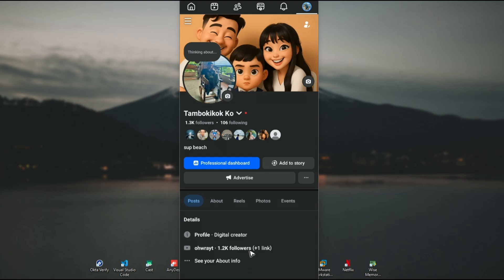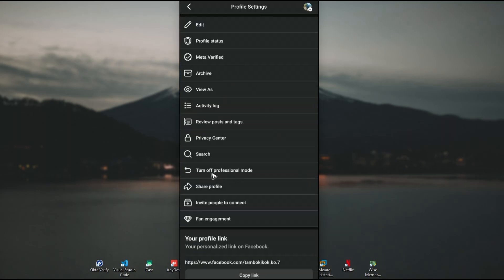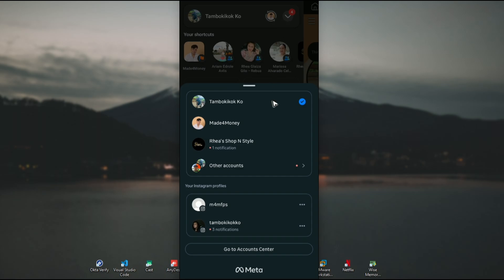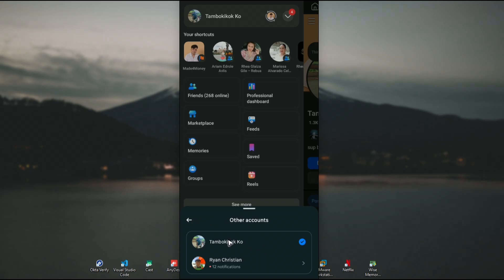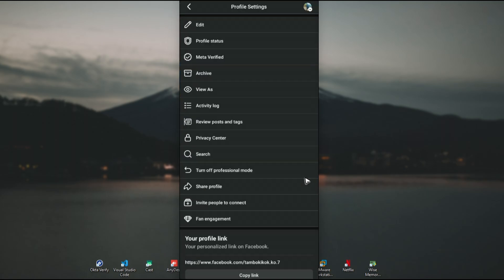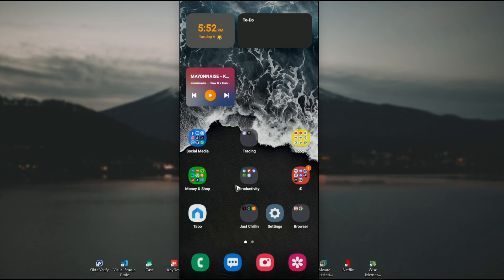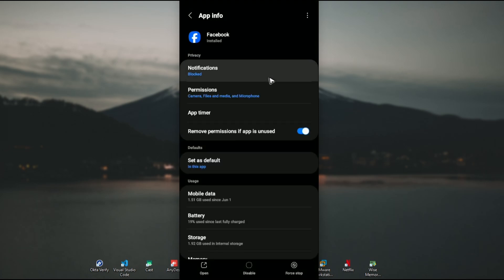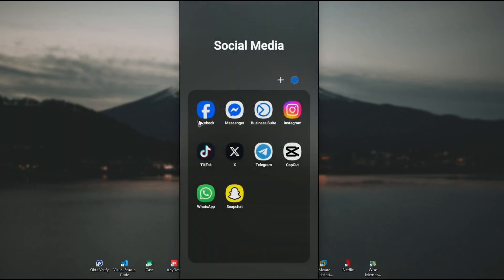How To Fix Facebook Professional Mode Not Showing (Full Guide 2026)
How To Fix Facebook Professional Mode Not Showing

In this video, I will show you how to fix Facebook Professional Mode not showing on your profile. This feature allows you to monetize your content, track insights, and grow your audience, but sometimes it doesn’t appear due to region restrictions, account settings, or outdated app versions. I’ll walk you through enabling Professional Mode, updating the app, and troubleshooting common problems so you can unlock the feature successfully.

Chapters:
00:00 Introduction
00:10 How To Fix Facebook Professional Mode Not Showing